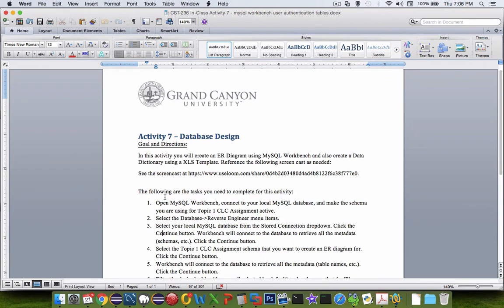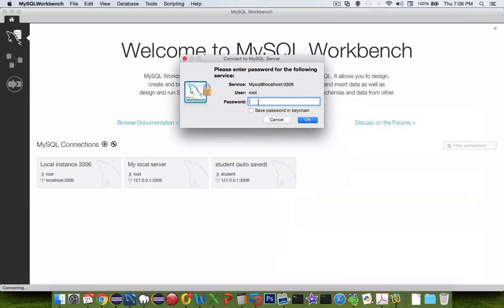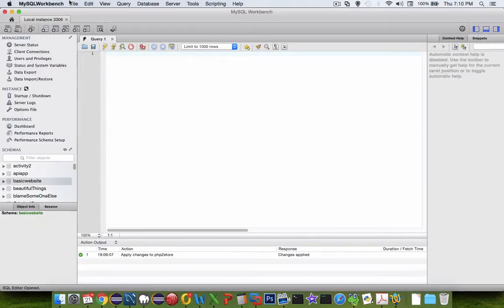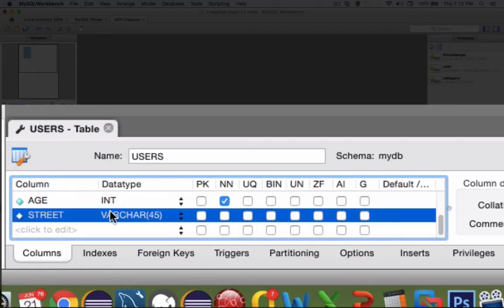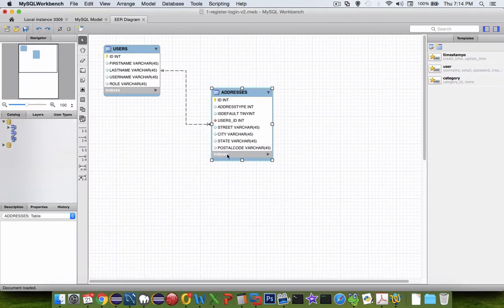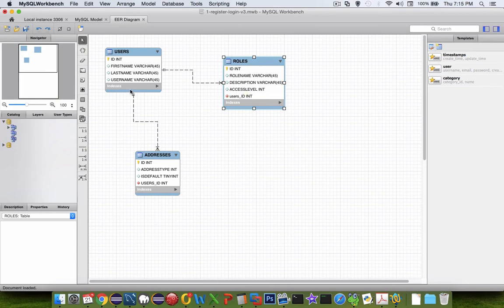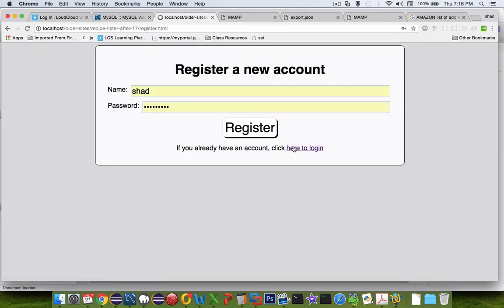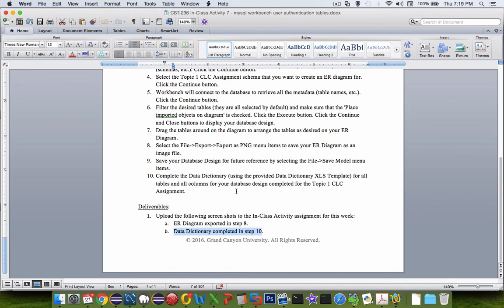Activity 3 Part 1 - ER diagram design for register new users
How to consider and design a users table for an e-commerce application